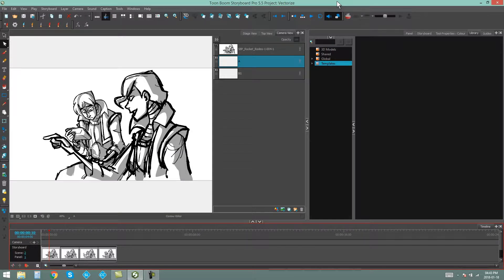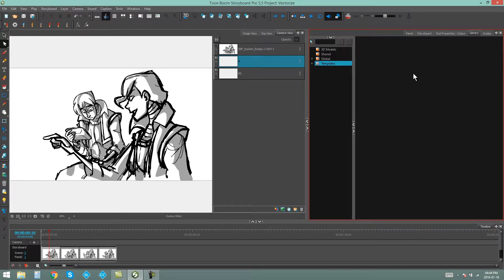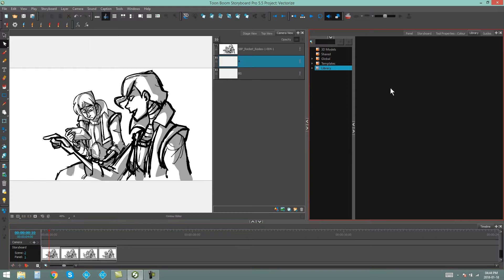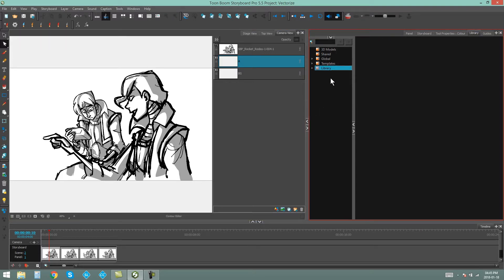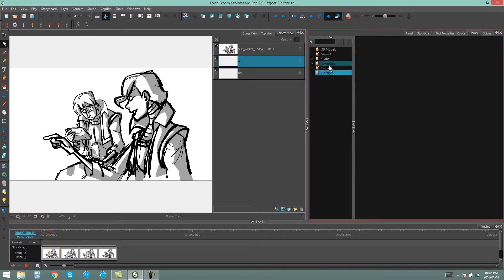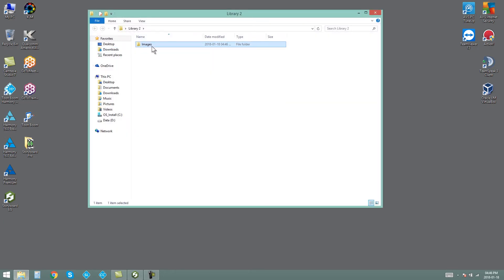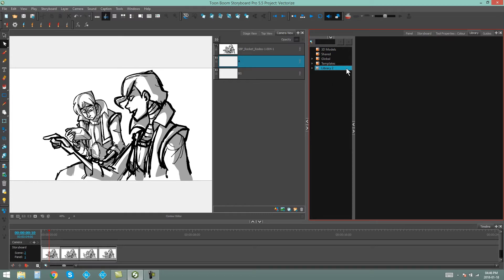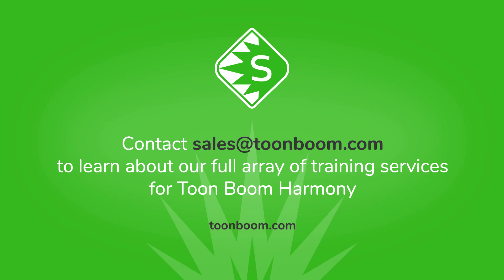Creating and Opening a Library in Storyboard Pro